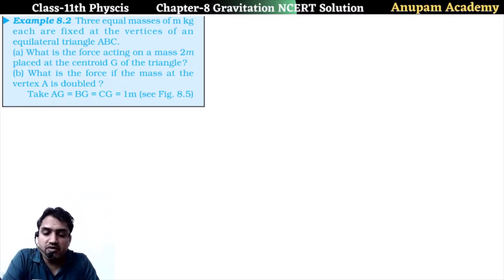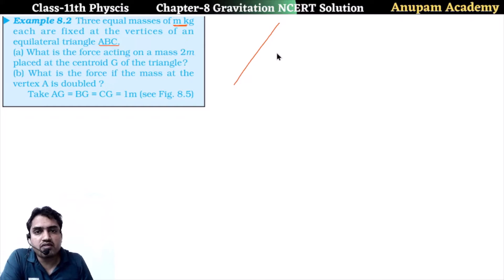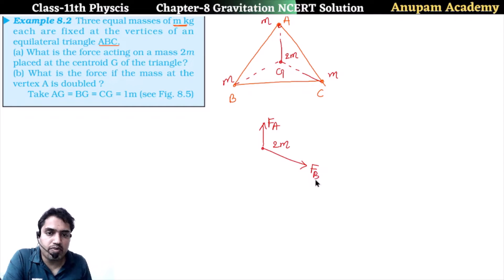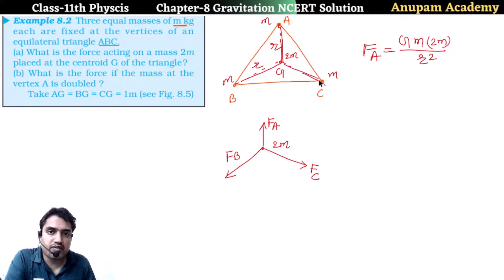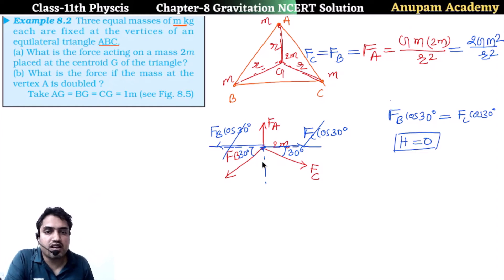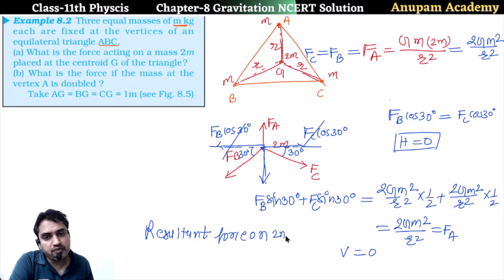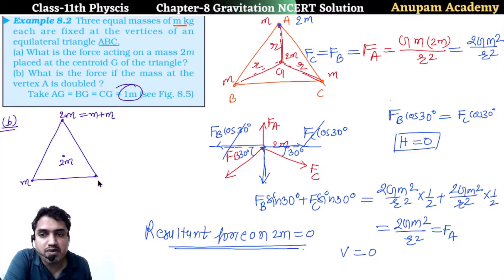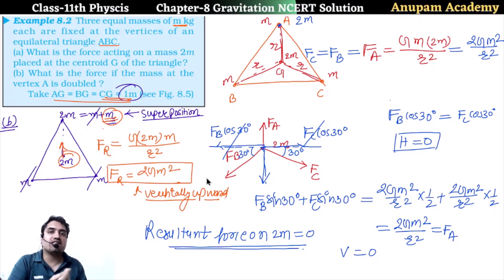EXAMPLE 8.2 || CHAPTER-8 GRAVITATION || CBSE CLASS 11 PHYSICS || NCERT SOLUTION || BOOSTER DOSE